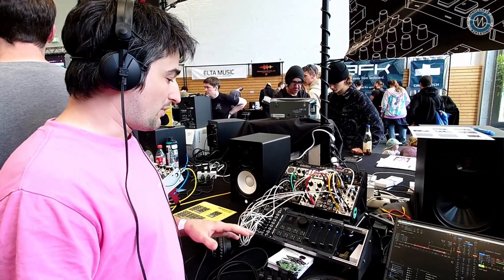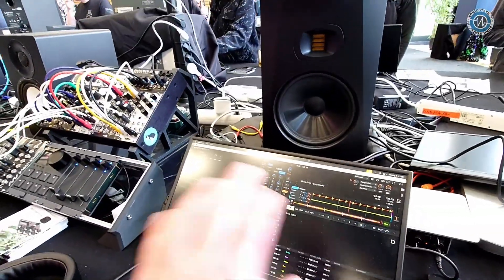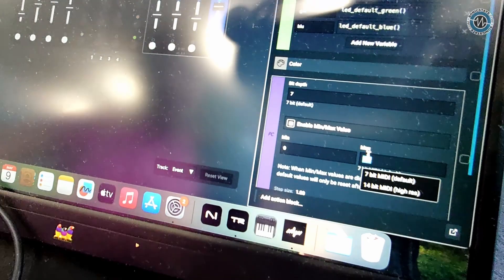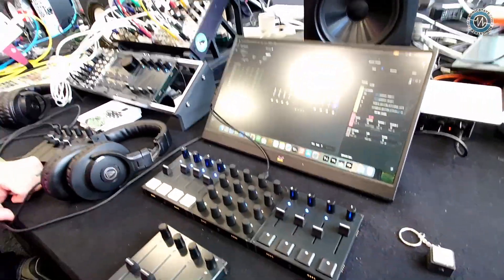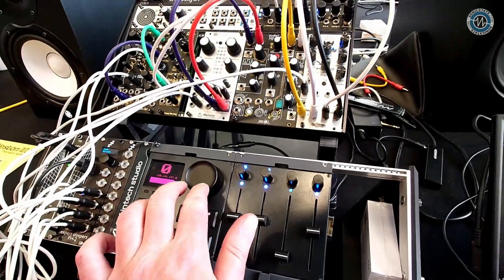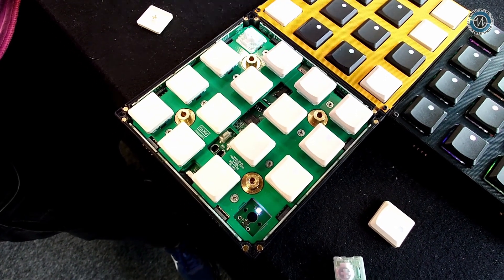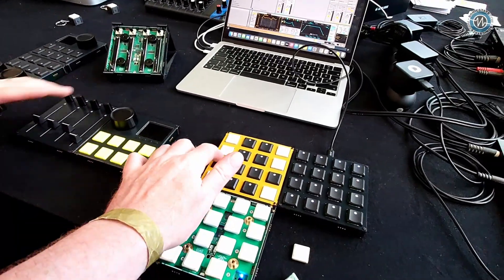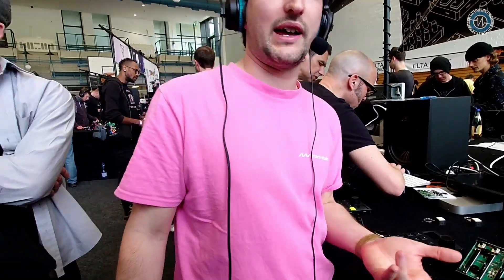Intech Studios: MIDI Controllers - Superbooth 2025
At Superbooth 2025, we spoke with *Christophe* from *InTech Studio* who showcased their versatile line of MIDI controllers. InTech Studio's controllers are compatible with MIDI 1.0, supporting older synthesizer gear through features like 14-bit high-resolution MIDI and SysEx. These programmable devices offer the flexibility to reassign controls extensively, using Lua scripting for deep customization. The *Series 3* modules are a refresh, including improvements like metal shaft potentiometers and Gateron style MX switches, which users can hot-swap for specific environments.

Christophe demonstrated how you can seamlessly integrate these into Eurorack setups, the brackets for which are available on their GitHub. The compact design alongside a user-friendly editor software allows for parameter scaling, making it ideal for both software and hardware interfacing. The controllers support diverse applications from DAWs to video editing tools like DaVinci. They're available for pre-order, priced between €150 and €250, now with new customization options, including colored and custom icon keycaps.